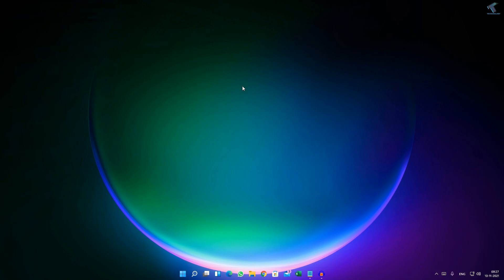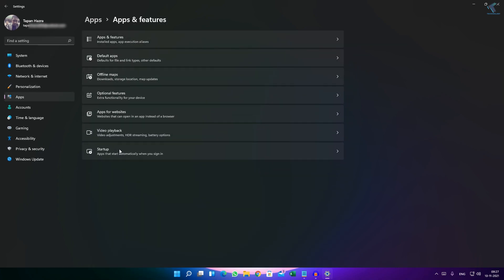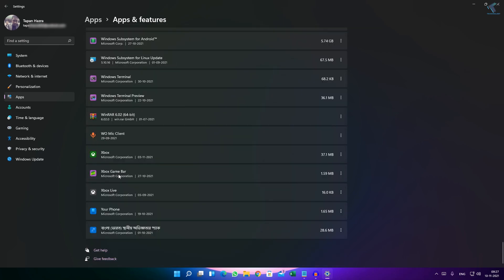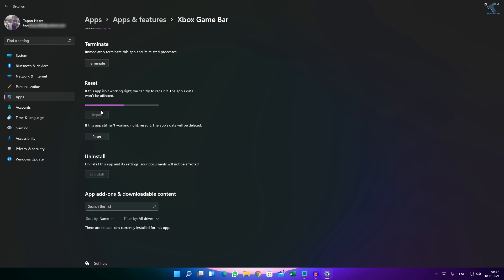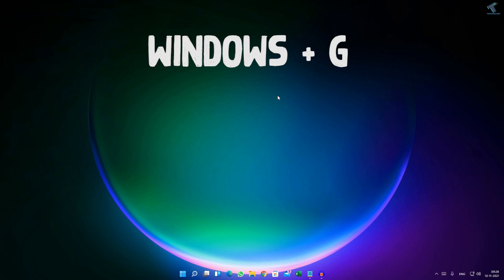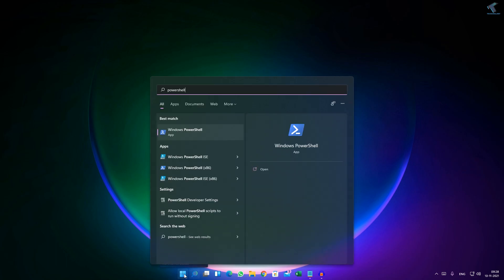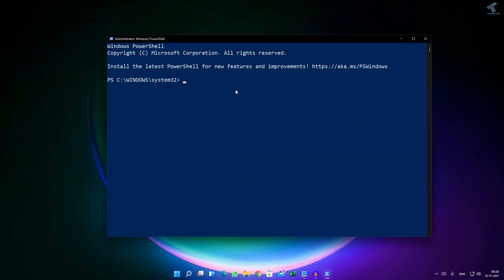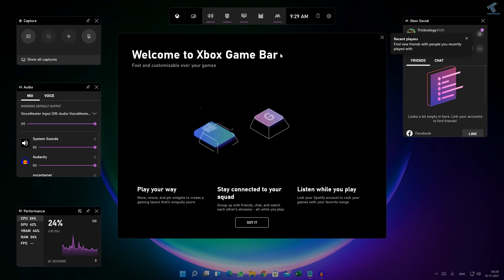How To Fix Xbox Game Bar Not Opening/Not Working in Windows 11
Here in this video tutorial, I will show you guys how to fix the Xbox game bar not working or not opening on your Windows 11 PC or Laptop.

Commands:
Get-AppxPackage Microsoft.XboxApp | Remove-AppxPackage